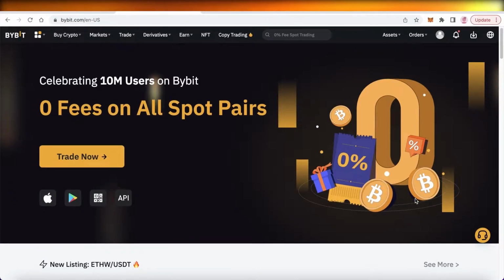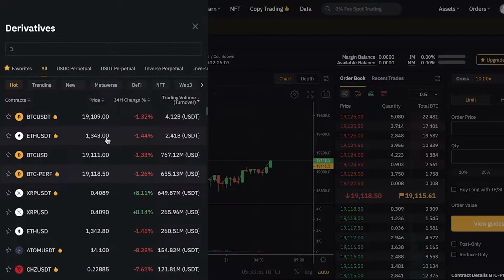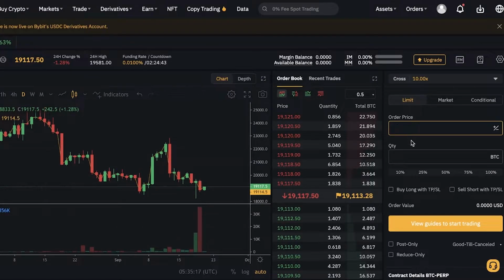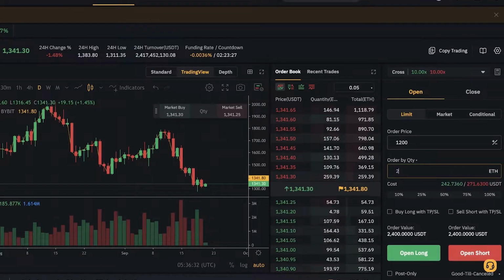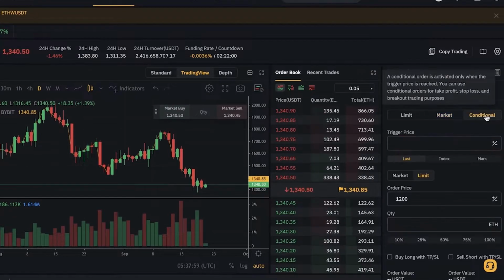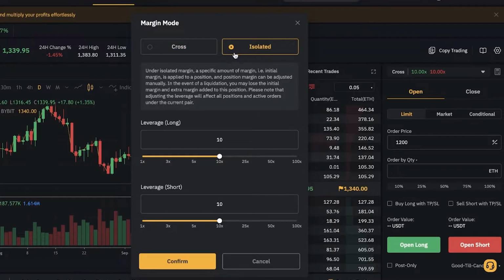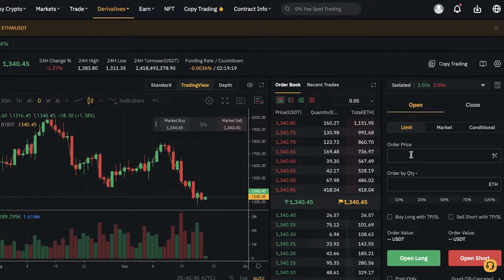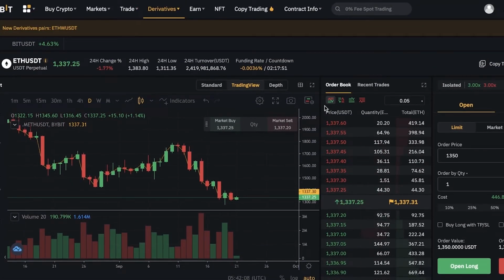How To Use Bybit Leverage Trading - Quick And Easy!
In this video I show you how you can do Bybit Leverage Trading. This is super easy to do and only takes a few minutes of your time.